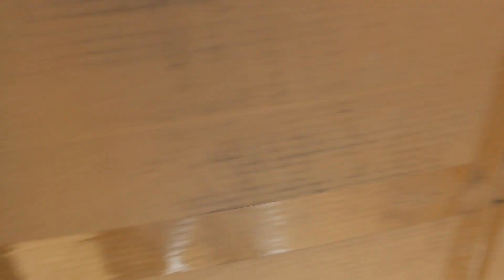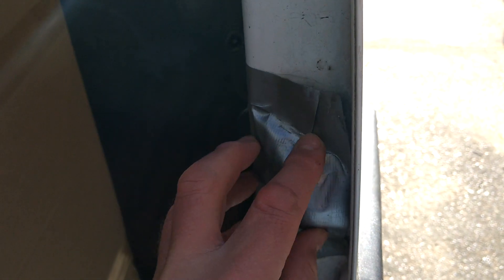Fix Alarm Going Off Renault Master Vauxhall Movano 2003-2010 How to Stop False Alarms A Simple Fix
If the alarm keeps going off for no reason on your Renault Master or Vauxhall Movano van, this may help you out.  This method keeps the alarm working as it should but aims to stop false alarms.  It may not work for every case and it's a bit of a bodge but this worked on my van and I've not had a false alarm for a few years now.